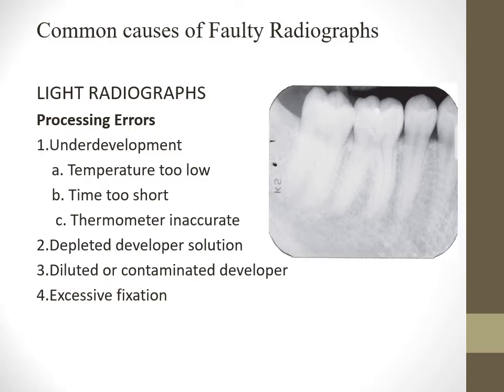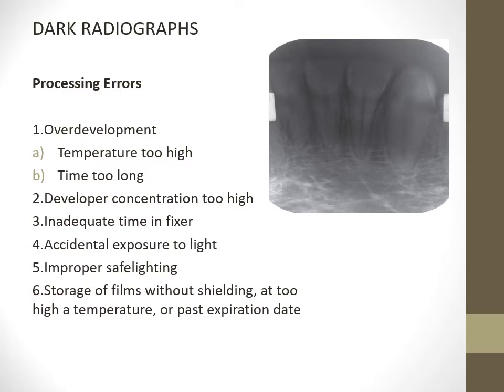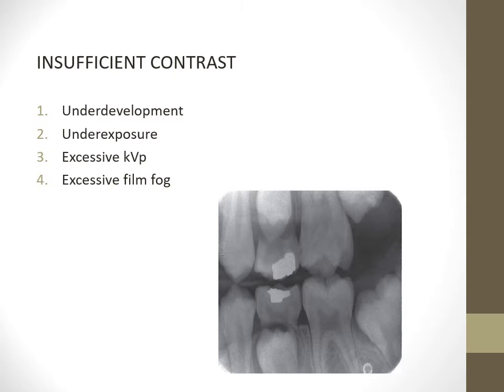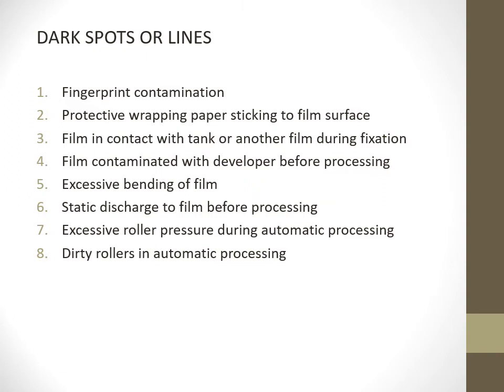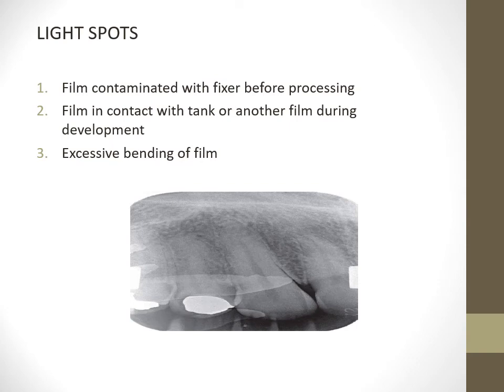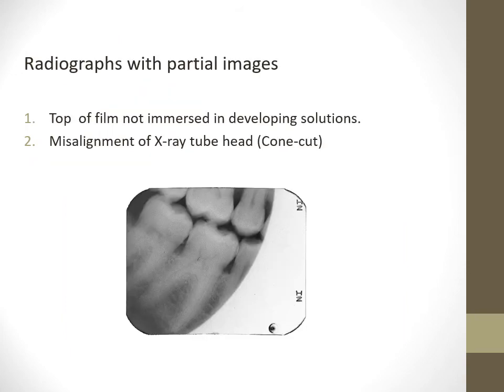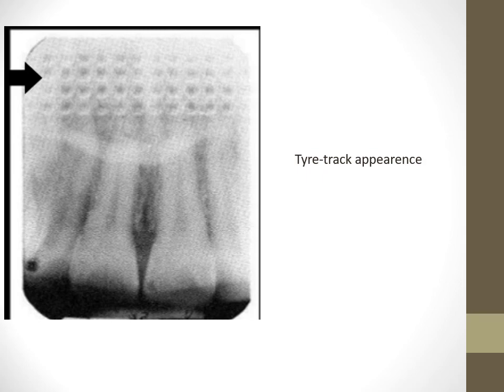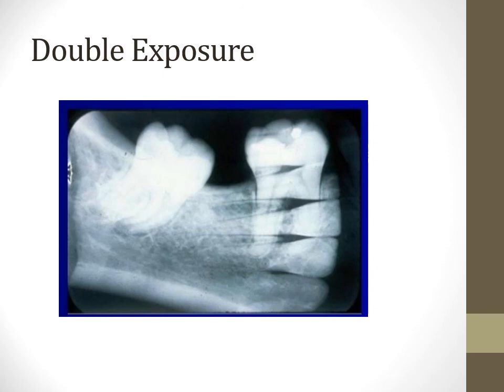Faulty radiographs modified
By Dr. Tejawathi Nagaraj, MDS
Professor & HoD - Department of Oral Medicine & Radiology
Sri Rajiv Gandhi College of Dental Sciences & Hospital, Bangalore